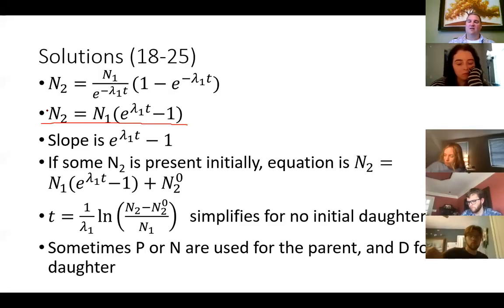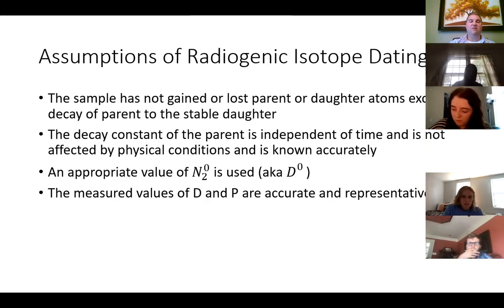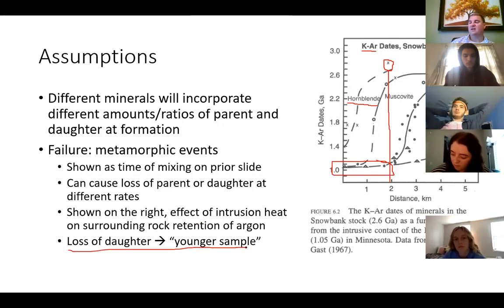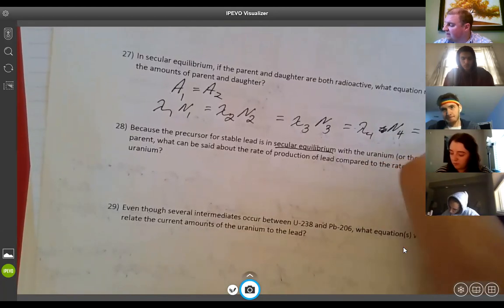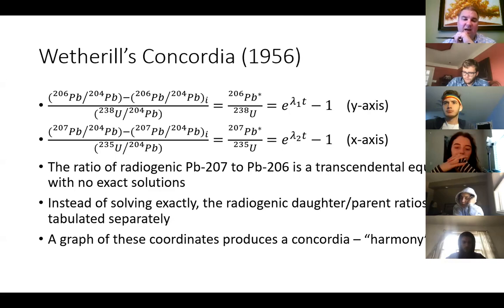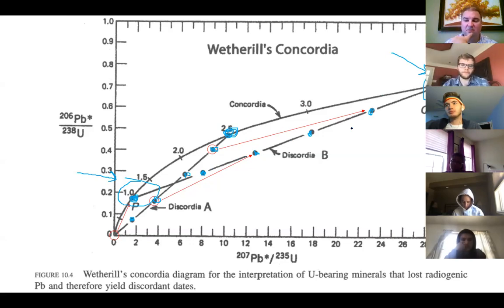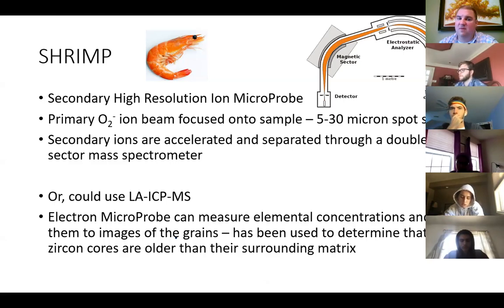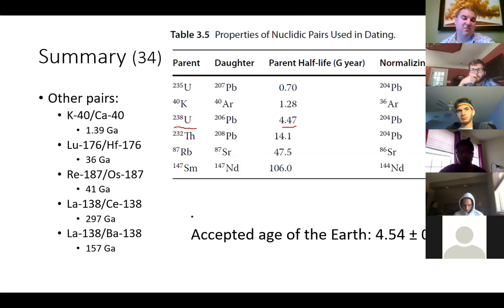Isochrons and Concordia